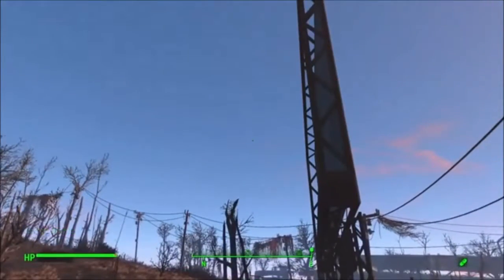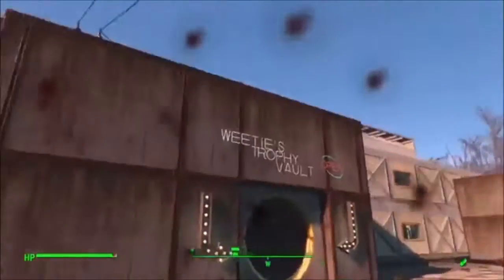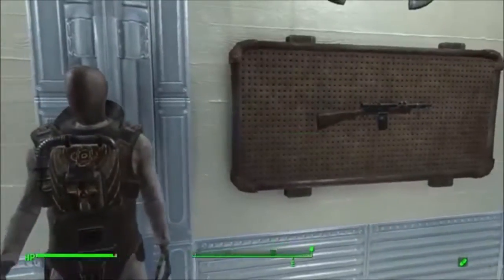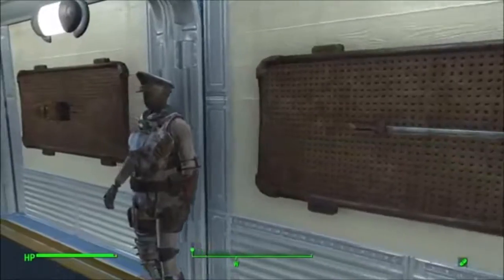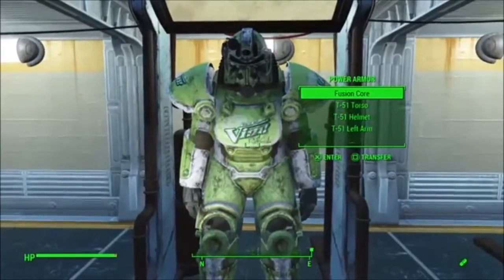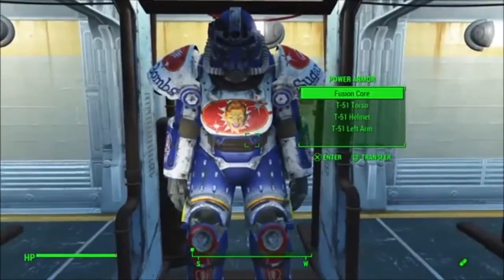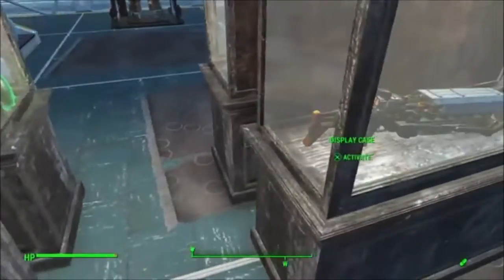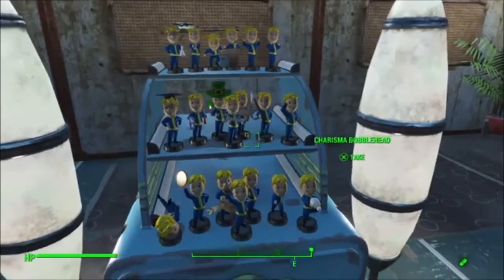Fallout 4: Trophy Vault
A brief walkthrough of a small factory and trophy vault including constructables and other items from all Fallout 4 DLCs.